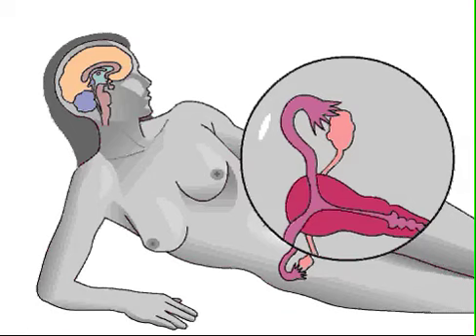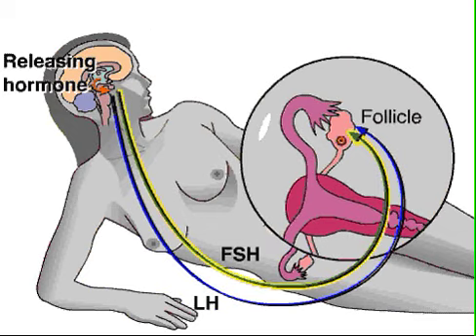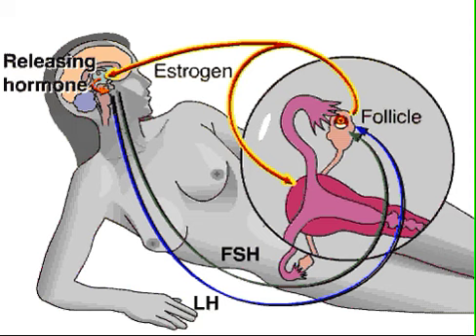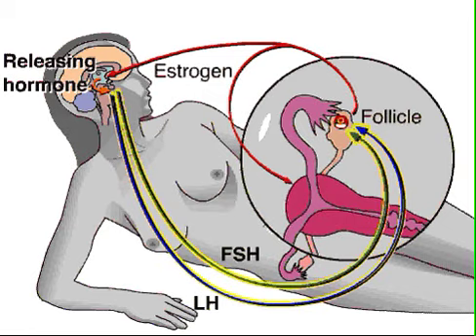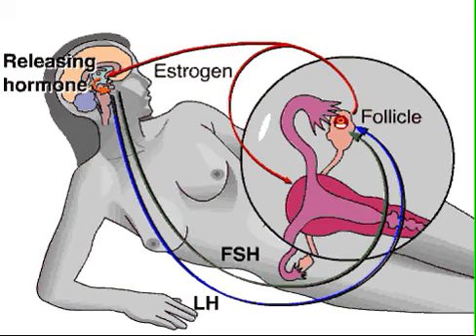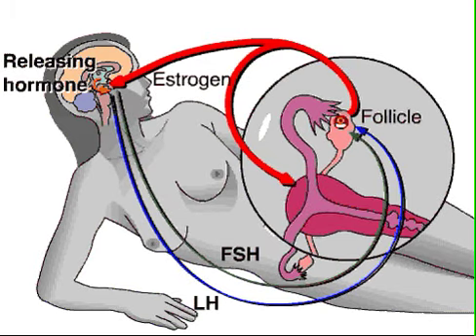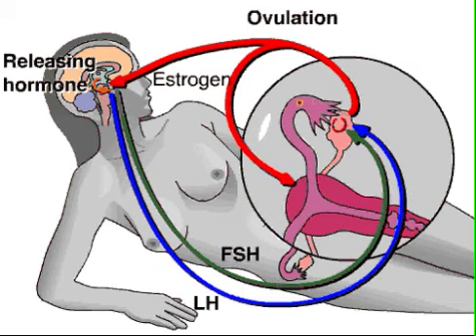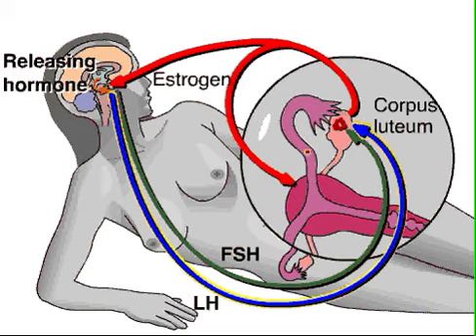16 06 Ovulation 3